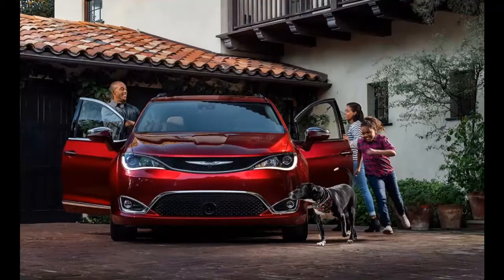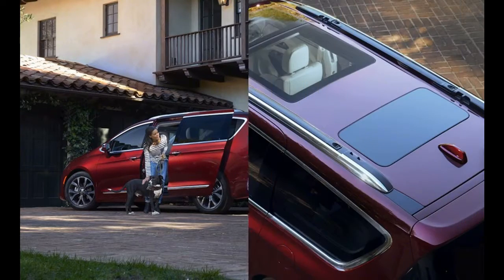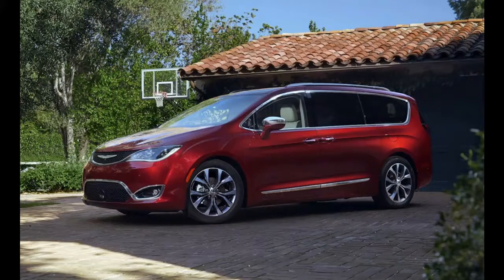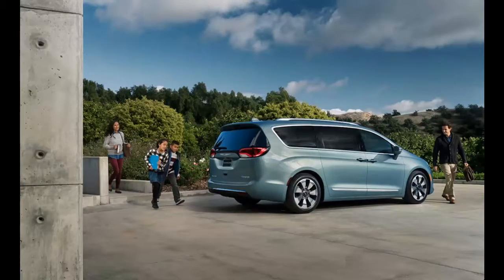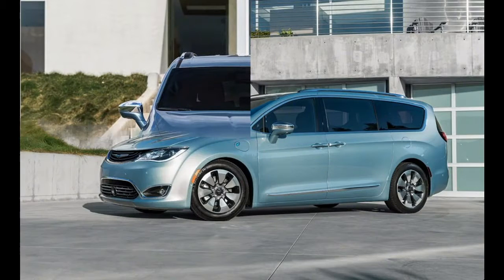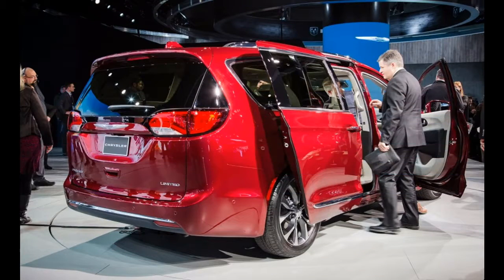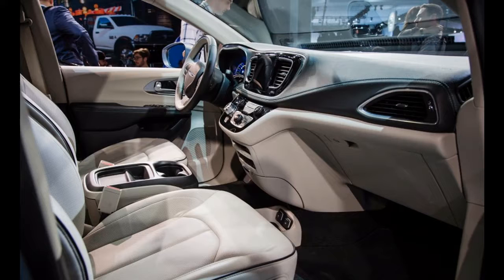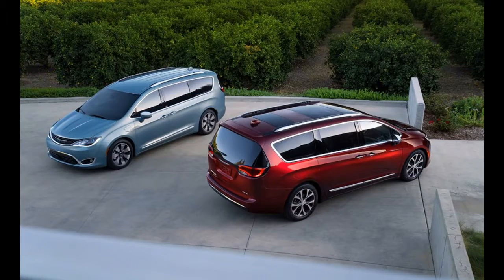Chrysler Pacifica 2017 Commercial Limited Review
This year Chrysler completely revamped its minivan line up, with every aspect of the people-mover, including the name, all-new. The 2017 Chrysler Pacifica. It is easily the biggest forward leap in the history of this segment. Its list of "minivan first" features is numerous and impressive.

Innovation is prized in minivans, and by the team’s accounting, Chrysler has rolled out 78 minivan firsts in its first five generations. This one reportedly introduces 37 more, the most jumbo of which is an 80-mpg plug-in hybrid variant (see Hybrid sidebar). Another is a redesign that allows the Stow ’n Go center-row seats to be tipped forward with a child seat attached, so big sister can more easily crawl in behind belted-in baby brother.

Available in LX, Touring, Touring L, Touring L Plus, and Limited trim levels, every 2017 Pacifica comes with front-wheel drive, a 3.6-liter V-6 engine, and the unparalleled practicality inherent in a minivan.

The Pacifica earned the necessary scores of good in all five IIHS crash tests, including small and moderate overlap front, side, roof strength and head restraint evaluations. It also earned a superior rating for its optional front crash prevention system, which avoided collisions during testing at 12 mph and 25 mph; systems must earn an advanced or superior rating for the Plus designation.

the 2017 Chrysler Pacifica Limited climbs to $50,270, a pricing stratosphere the Chrysler occupies on its own.the 2017 Chrysler Pacifica Limited climbs to $50,270, a pricing stratosphere the Chrysler occupies on its own. Is This the Best Minivan You Can Buy?